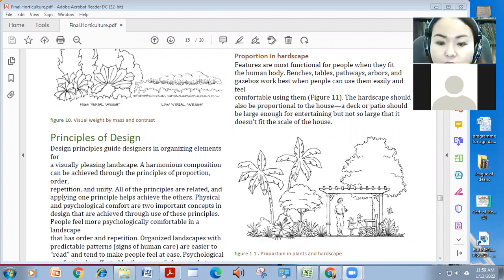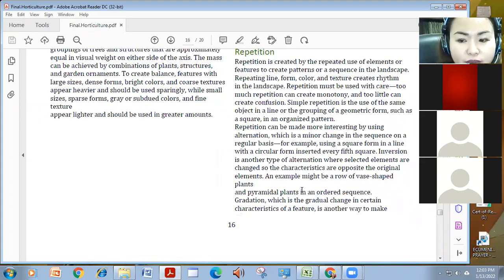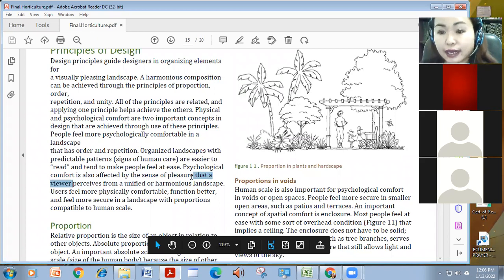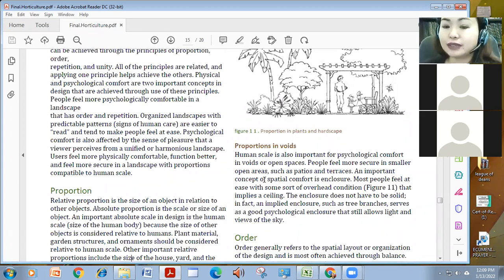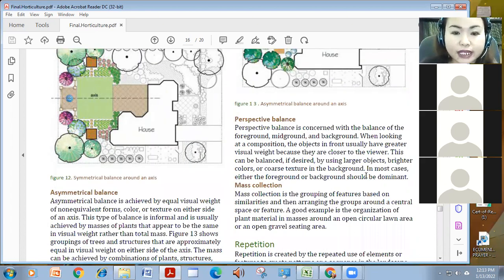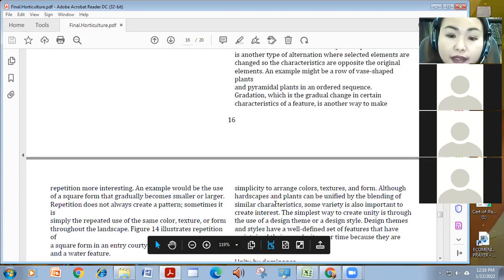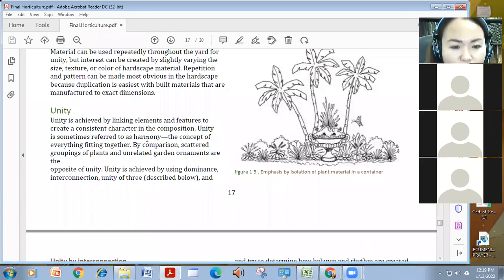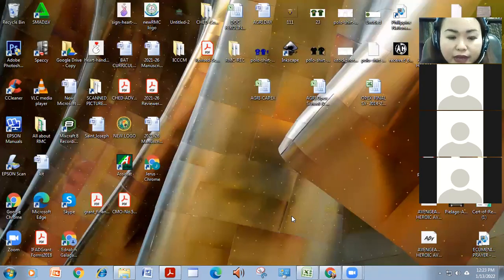principles design 1.13.22